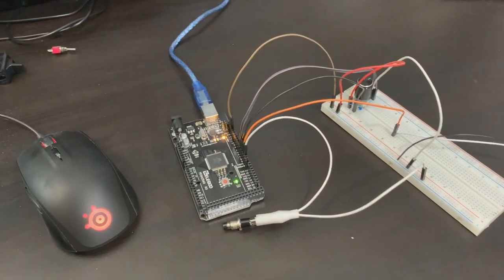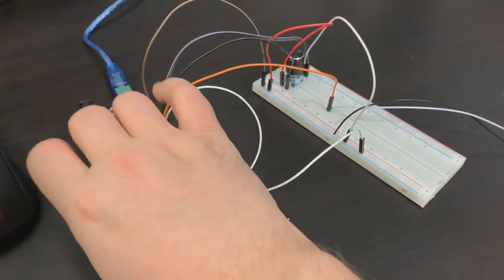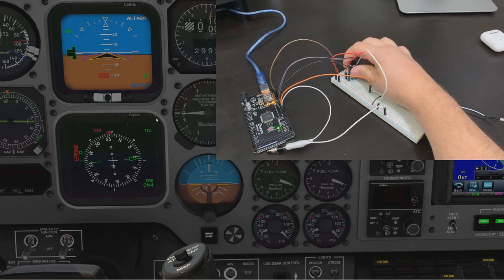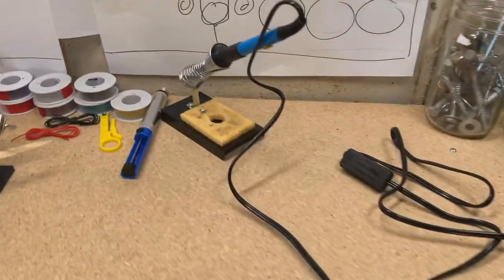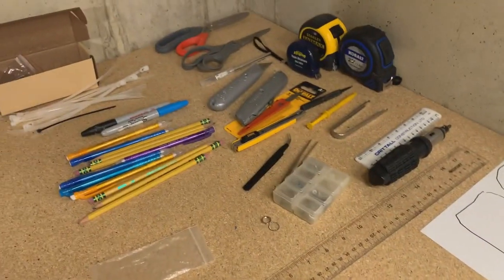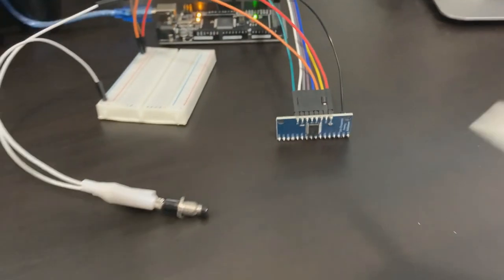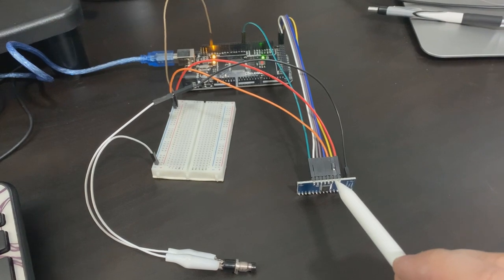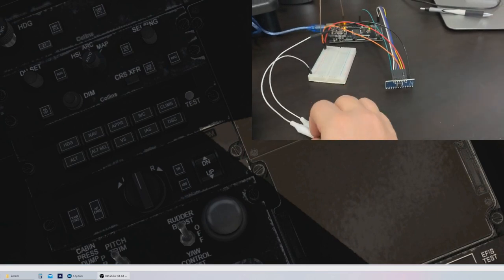X-Plane 11 - SimVim - Home cockpit - multiplexer and workshop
I recently decided to embark on a simple MCP panel to use when flying. This may or may not develop into a full blown King Air home cockpit.

More progress now with a multiplexer working!